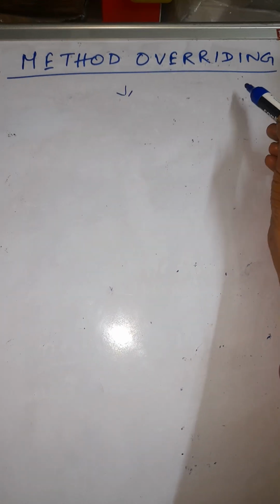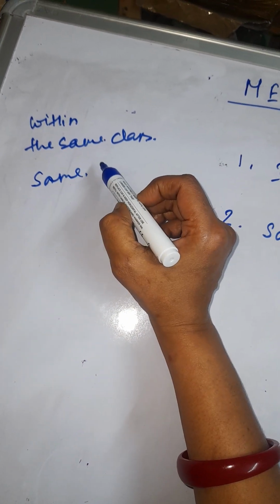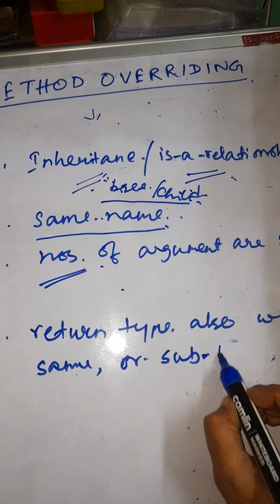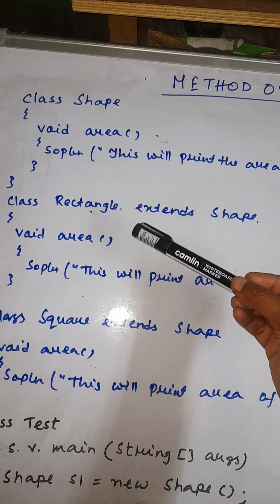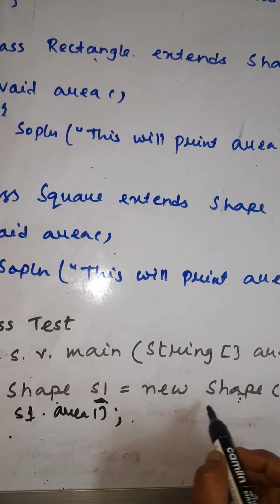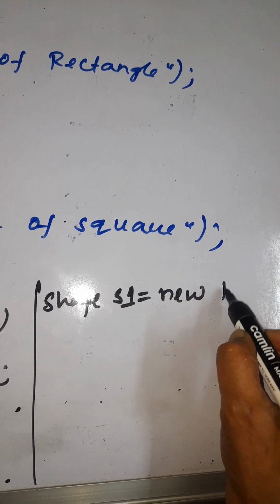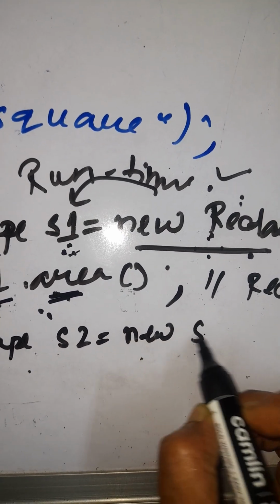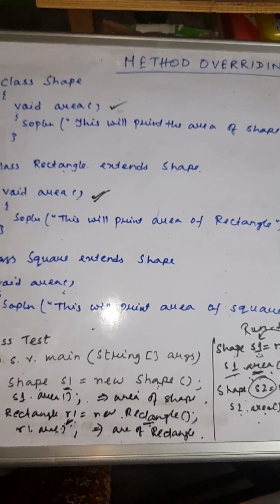Method Overriding or Run-time Polymorphism -part 1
Method Overriding or Run-time polymorphism @HowToDo-g7m